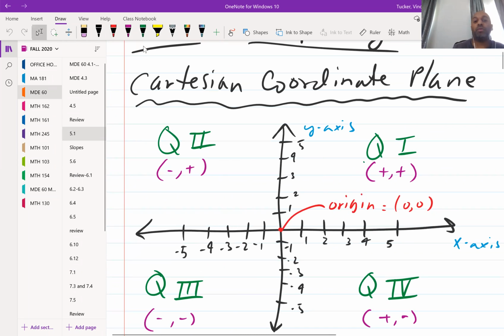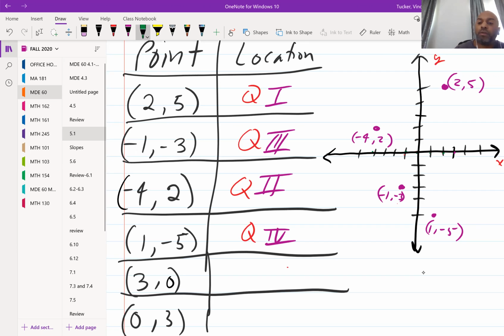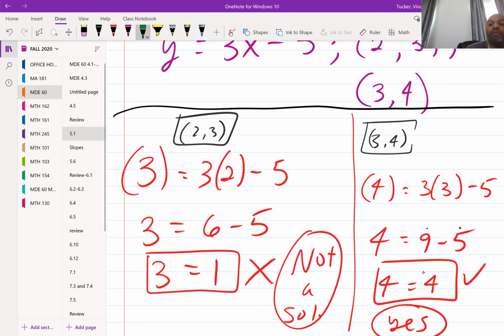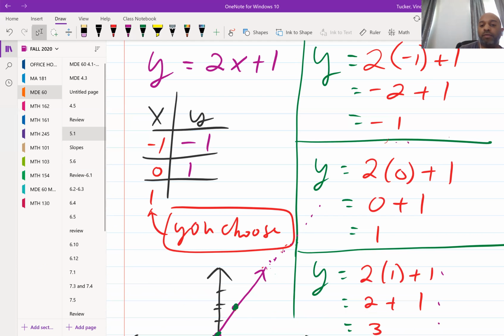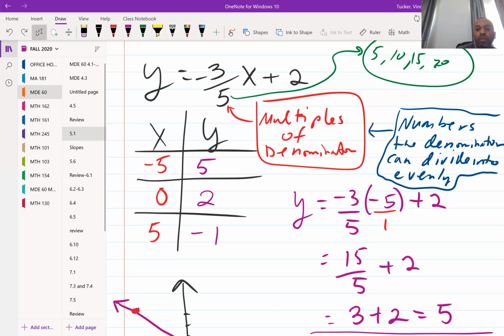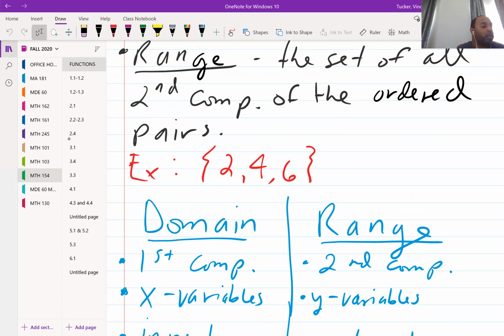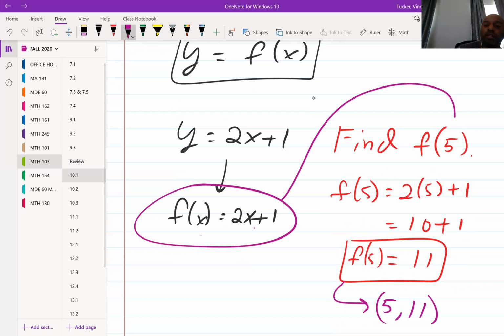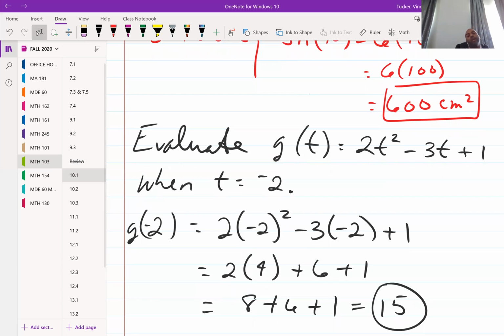Contemporary Math ~ 1:30 Class Lecture ~ 2/25/21